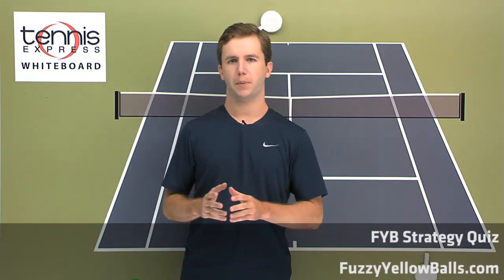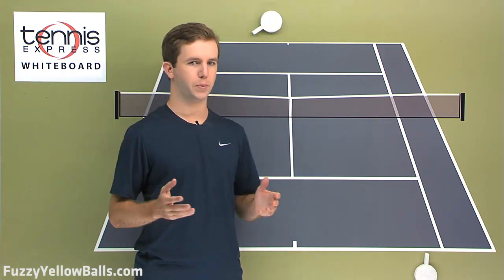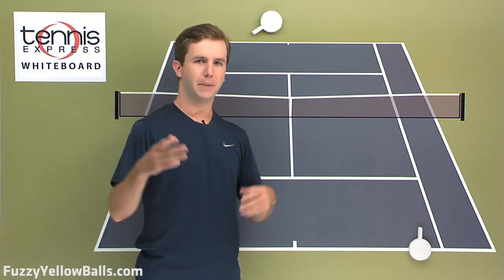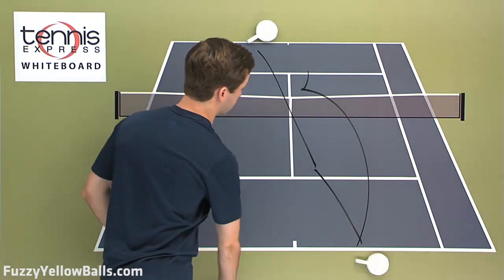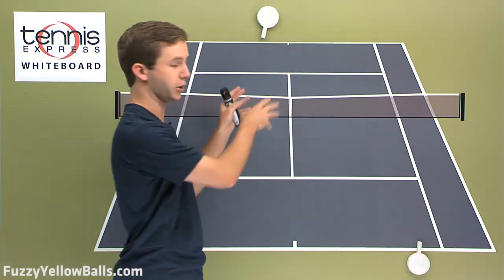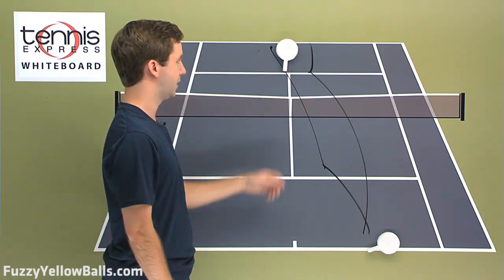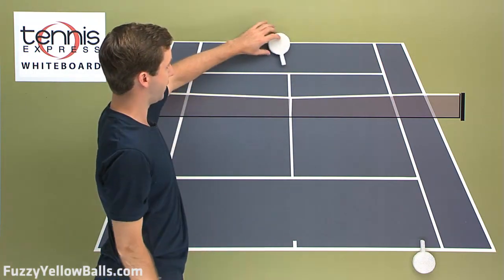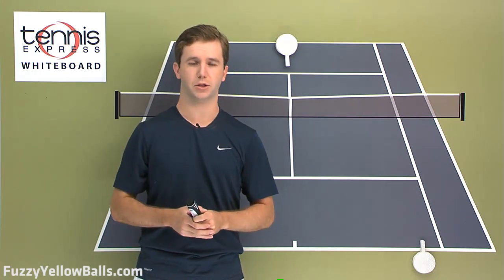Andy Roddick Serve / Strategy Quiz Answer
In the previous video I posed the following question: "Why do professional tennis players -- and players of all levels -- lose more points on their second serves vs. their first serves."  The responses we got were incredible.  Very thoughtful and thought-provoking.  The answer I had in mind deals with court positioning, as I explain in this video.  A poster named Kevin answered closest to what I had in mind, so he wins Andy Roddick's autograph.  Congrats!